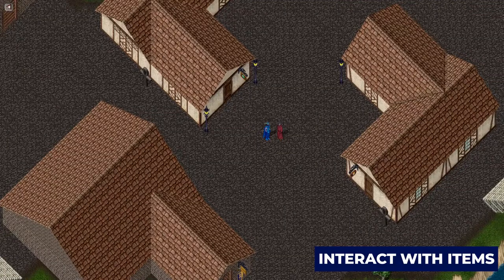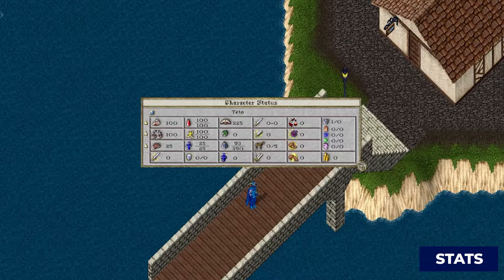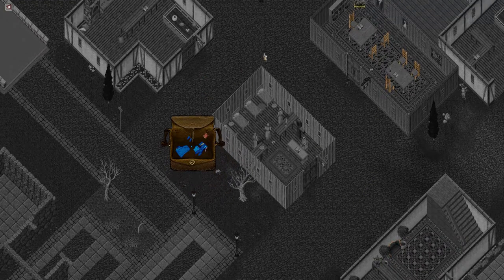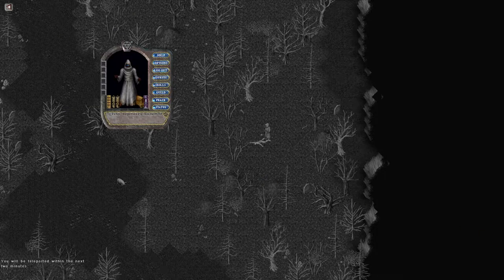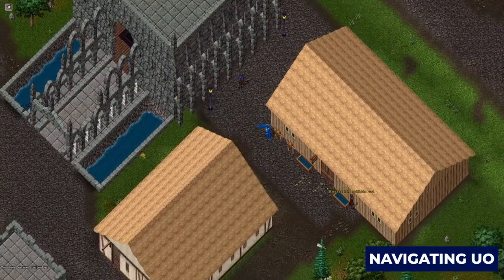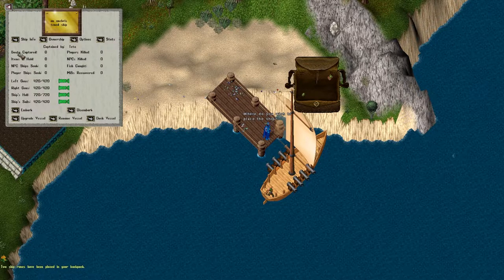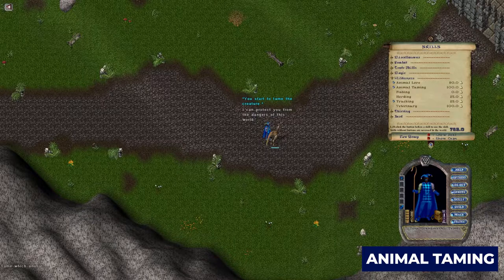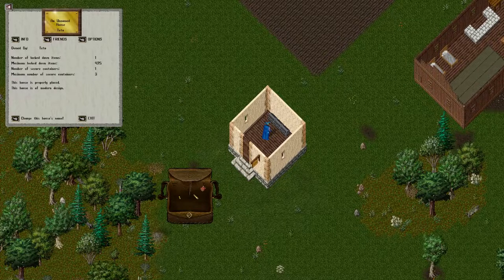How To Play Ultima Online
This video covers the basics of how to play Ultima Online. We’ll touch on topics such as movement, interacting with vendors, taming, combat, and much much more. You’ll have all the information needed to start your UO journey.